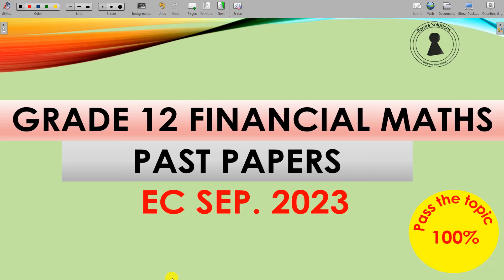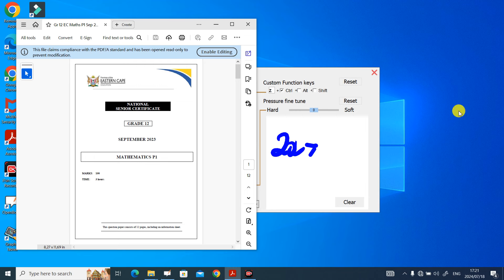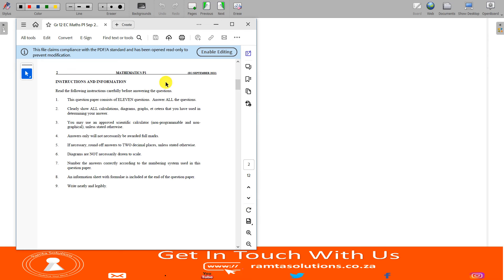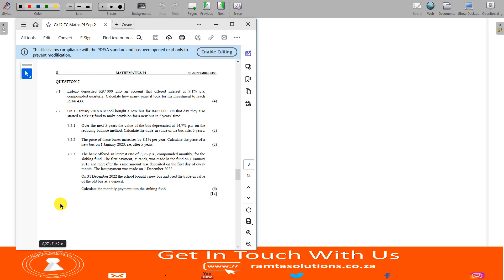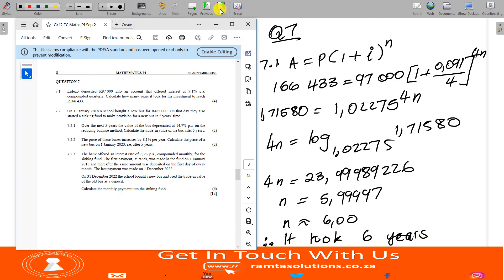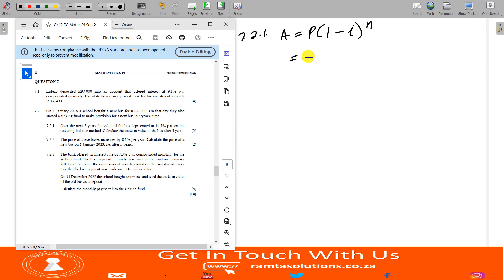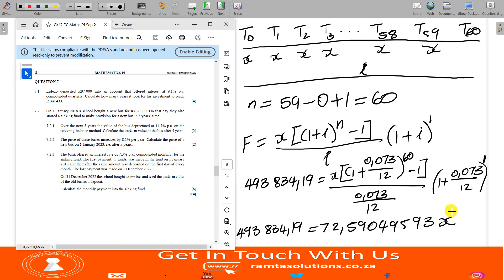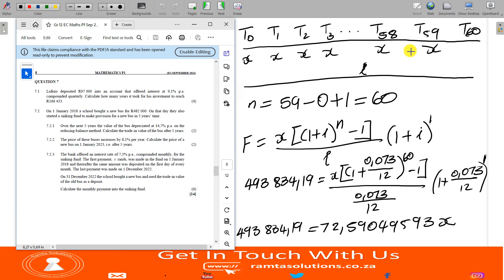Grade 12 Maths | Finance | Past Papers 1: EC Sep 2023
This video is the walkthrough of the grade 12 financial maths written in the Eastern Cape's 2023 preliminary exam .

To read more learn more on grade 12 financial maths, visit the following blog posts: